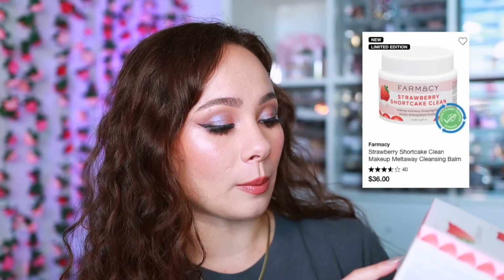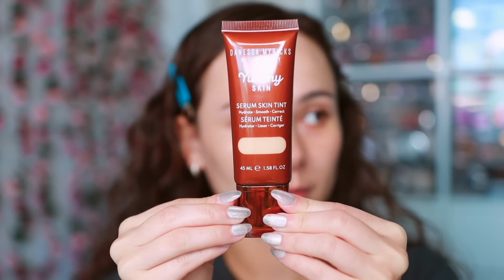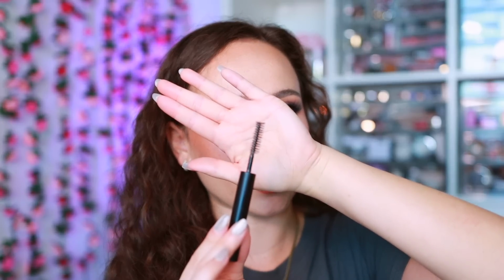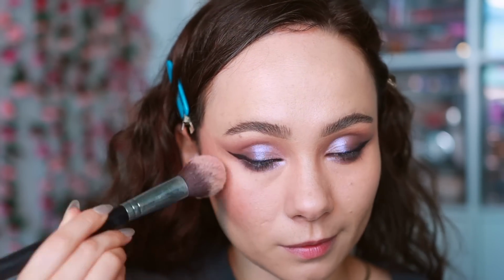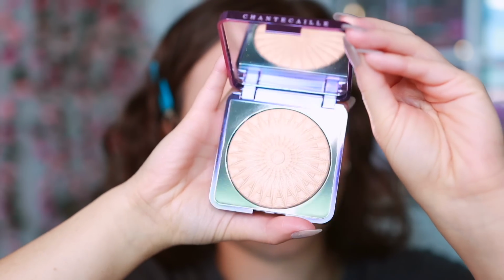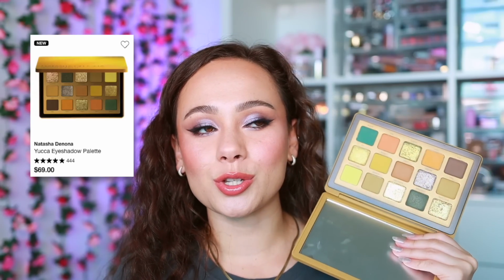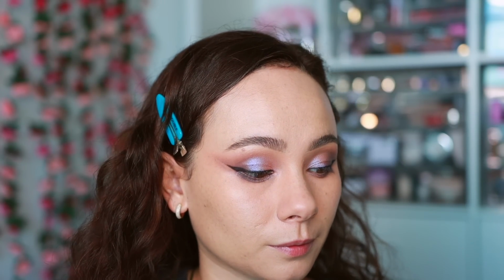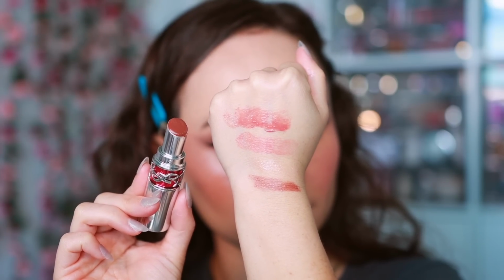THE BEST MAKEUP OF JUNE 2023 // NATASHA DENONA, DANESSA MYRICKS, DIOR, ABH & MORE!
//Mentioned
Farmacy Strawberry Shortcake Clean
Danessa Myricks Yummy Skin Serum Skin Tint (4)
Makeup By Mario Master Hold Brow Gel
Saie Glow Sculpt (Pinkglow/Mauveglow)
Dior Rosy Glow (Rosewood)
Chantecaille Real Glow (Stella)
Natasha Denona Yucca Palette (Sephora)
ABH Cosmos Palette
YSL Candy Glaze

YSL Triple Fix Concealer (MP3)
Laura Mercier Translucent Setting Powder
Chantecaille Real Bronze (Sirena)
Velour Lashes (Second Nature)
Makeup Forever Artist Color Pencil (anywhere caffeine)
3453434